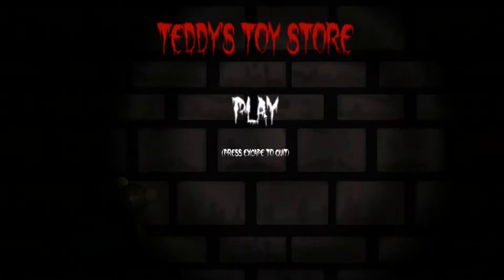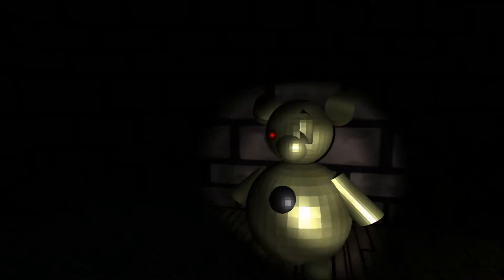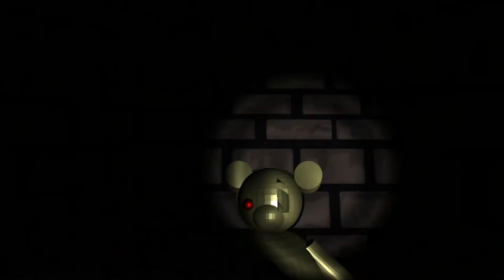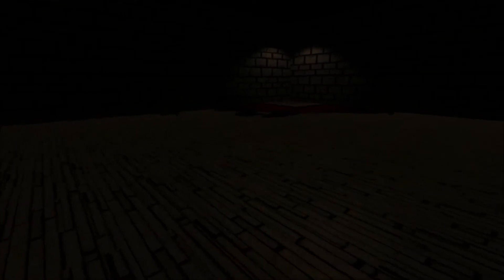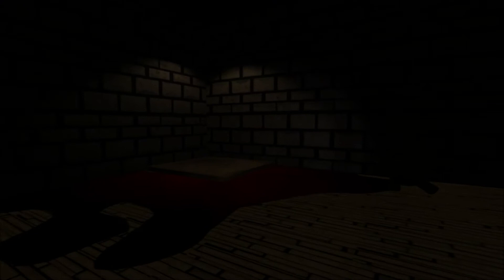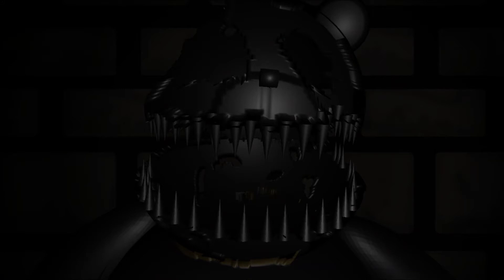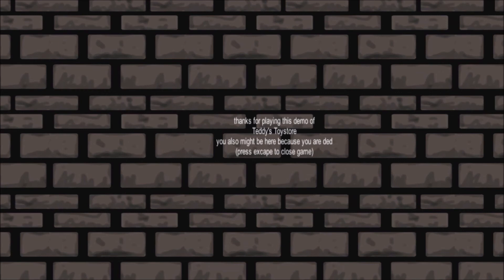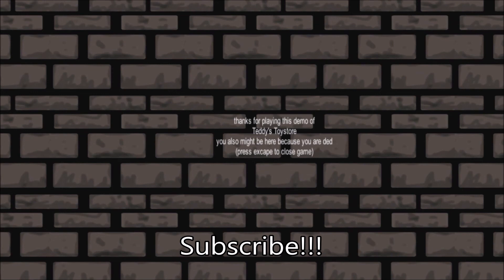Teddys Toy Store Shortest Horror Game Ever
A short unity game I found on gamejolt.
Its really bad.